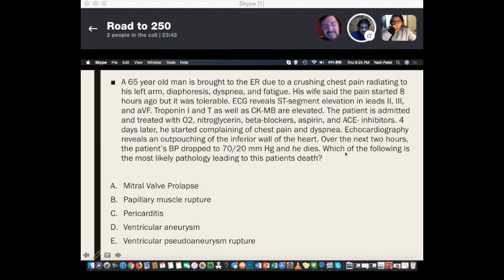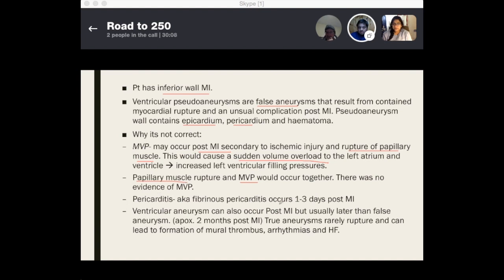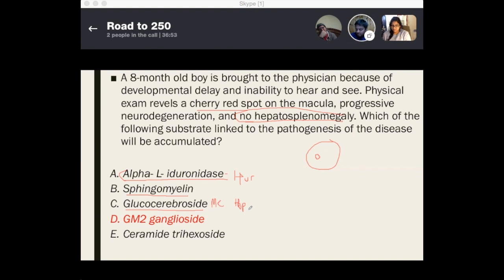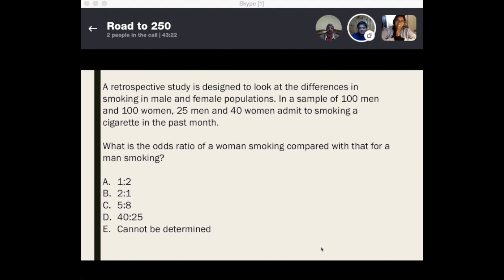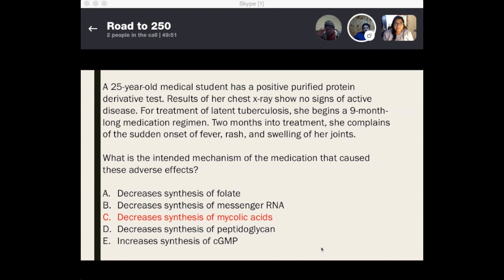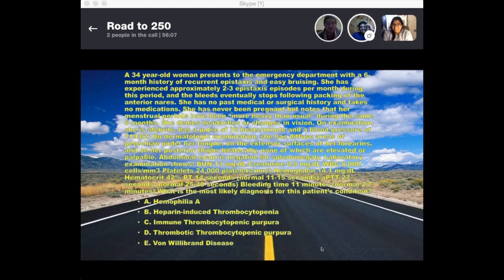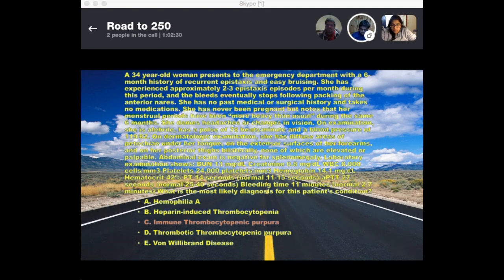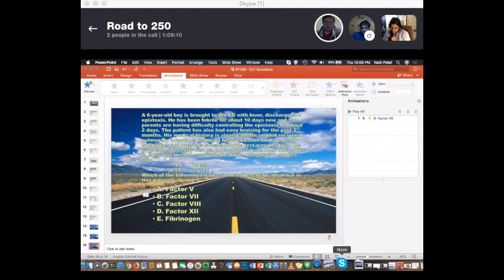Dec 7th Practice Questions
Today's Video contains some practice questions.